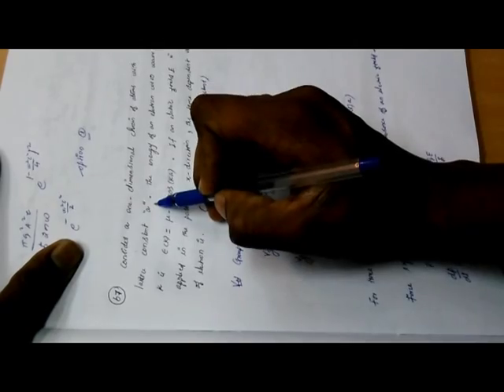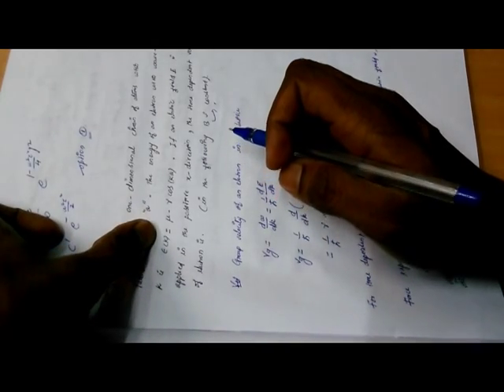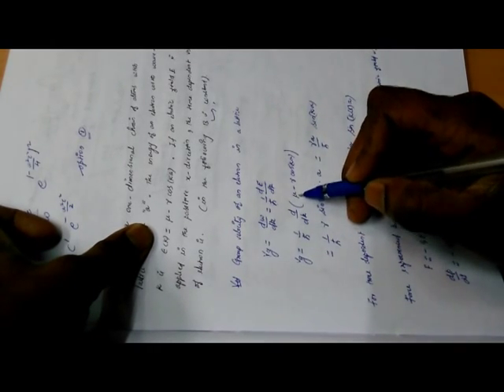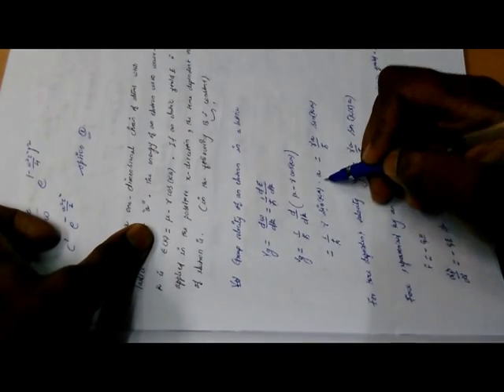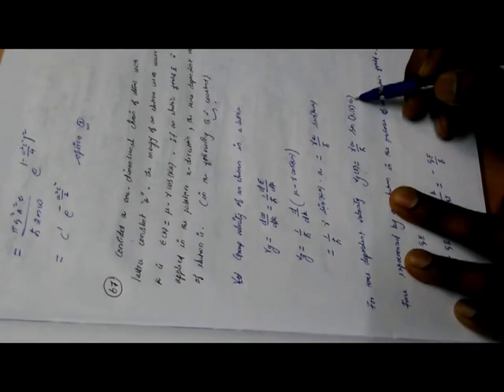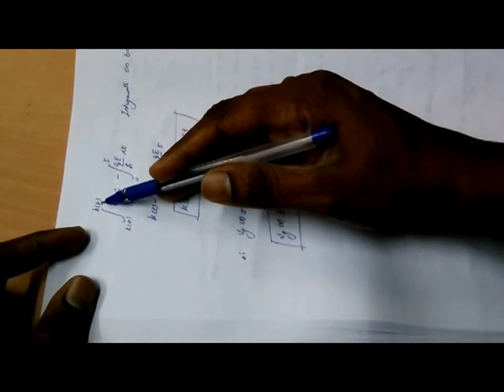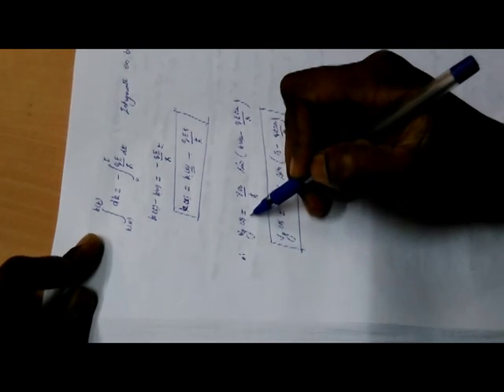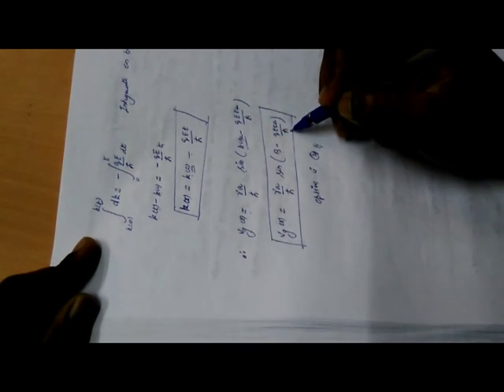Q No 67